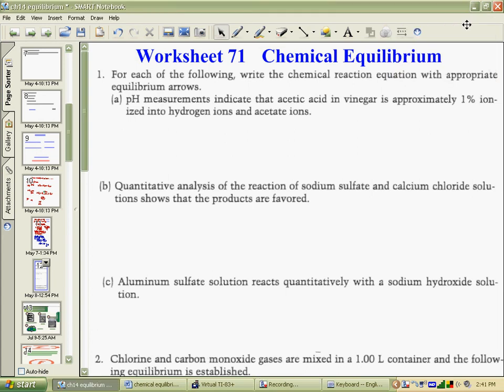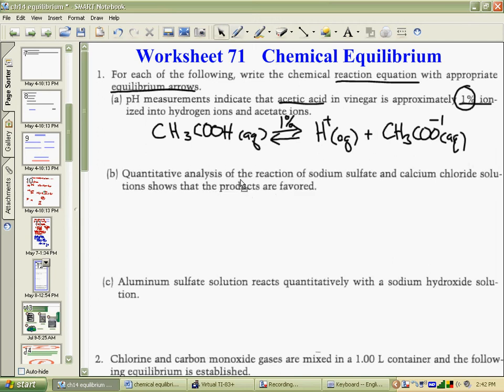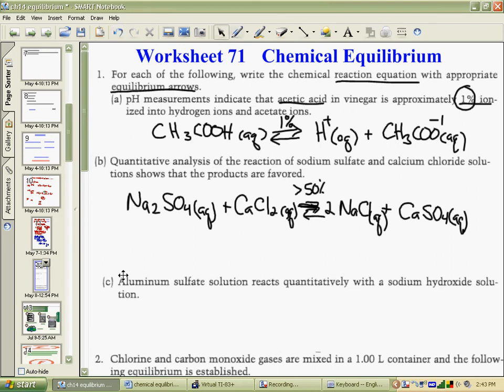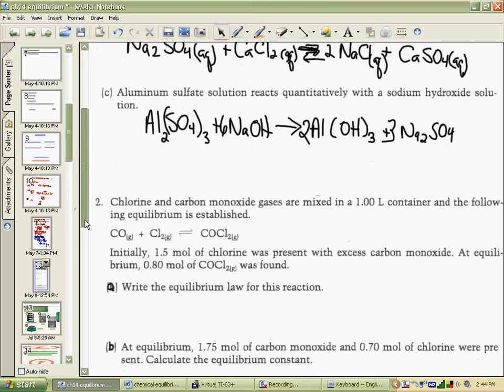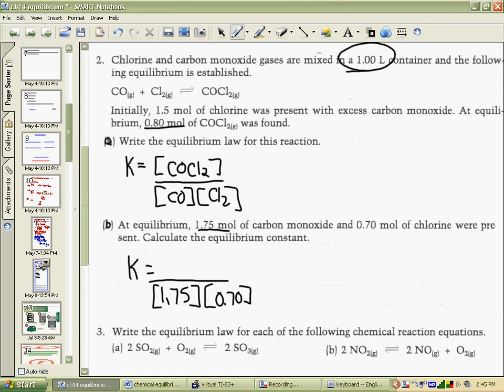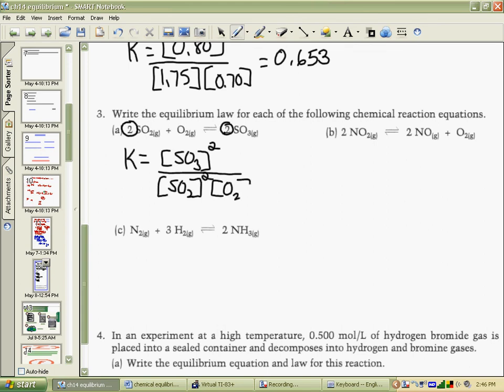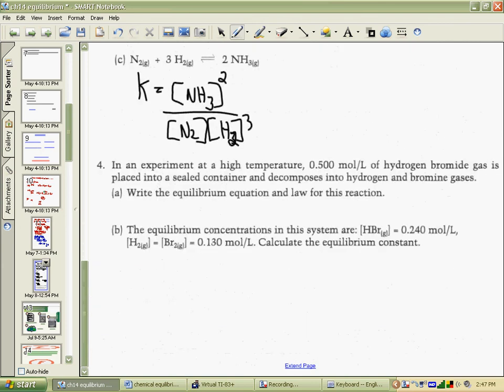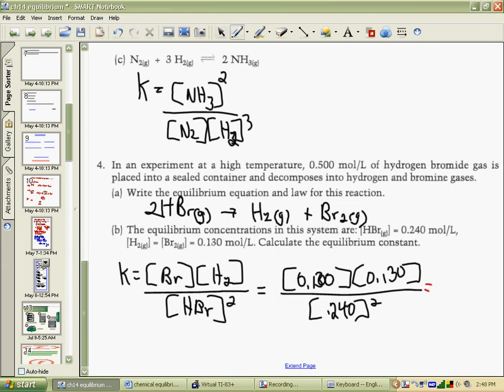Chemical Equilibrium Solutions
Answers to worksheet 71